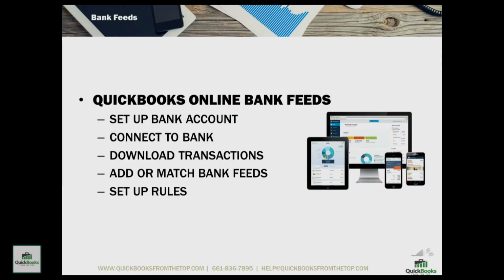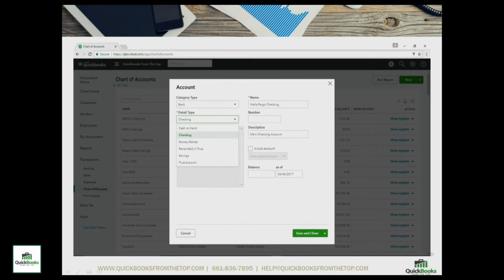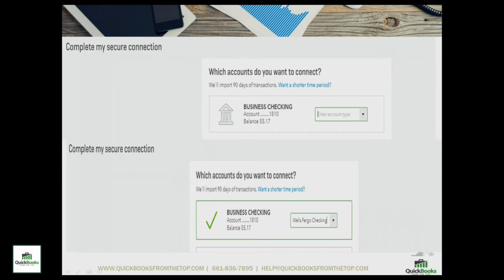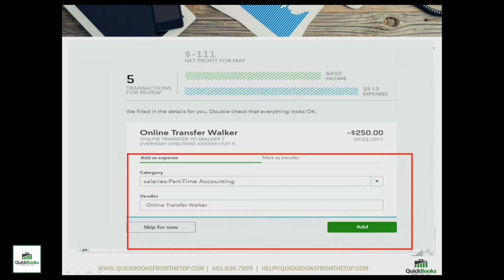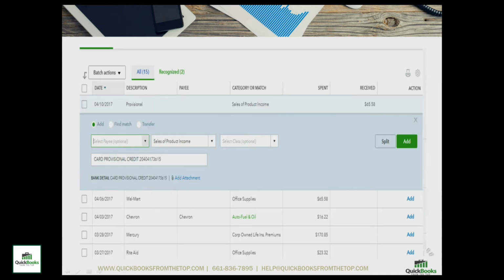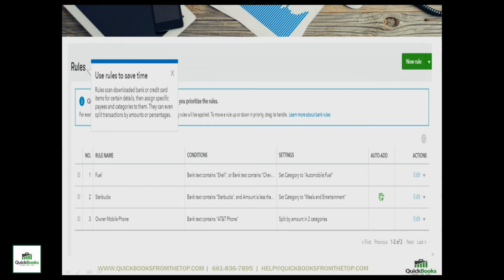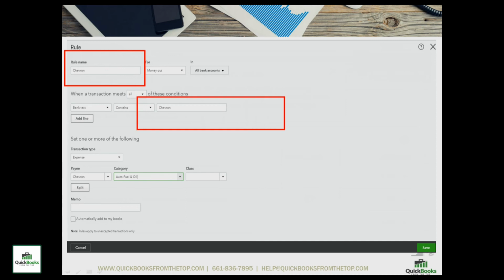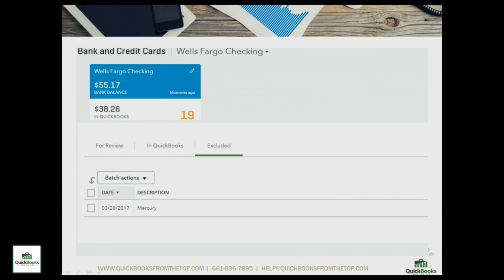QuickBooks Online | Connect Bank Accounts & Credit Cards by Certified ProAdvisor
Certified QuickBooks ProAdvisor guides you through connecting your bank accounts & credit cards in QuickBooks Online. Download your bank feeds, bank transactions, credit card feeds, credit card transactions, and more.

This video was published  by QuickBooks From The Top located in Bakersfield, CA. We do individual and group training seminars by phone, over the internet, or in-person.